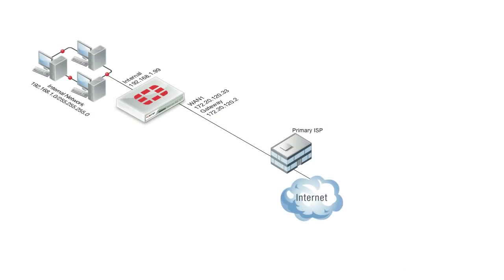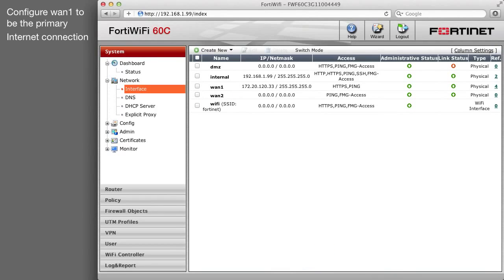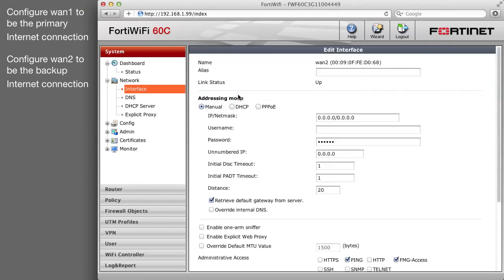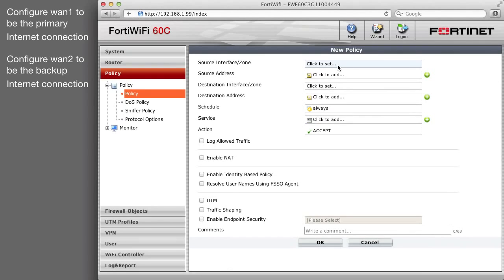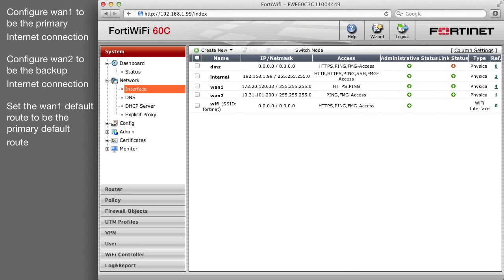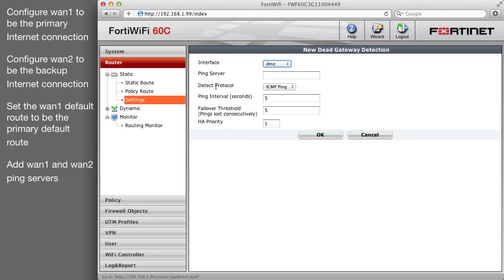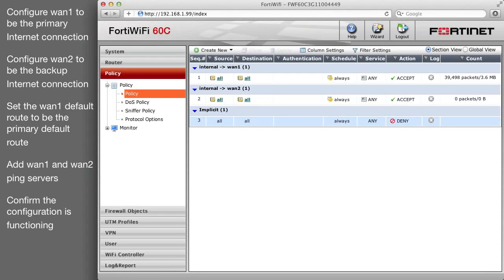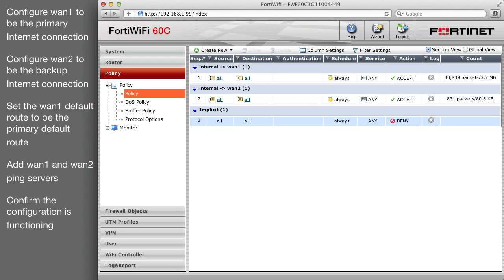Cookbook Installing Dual Internet